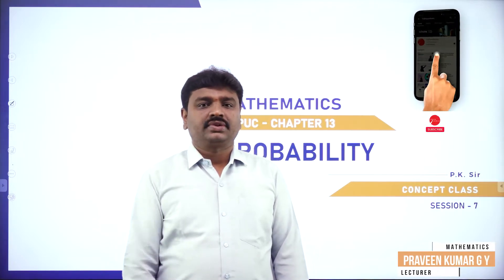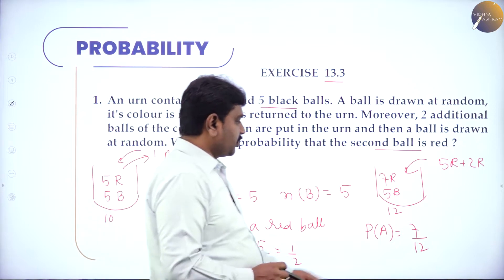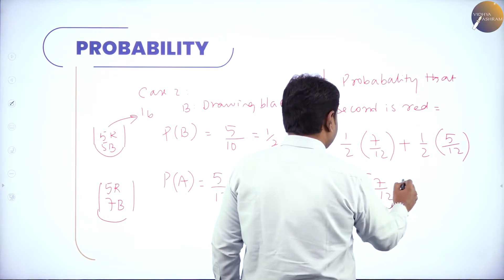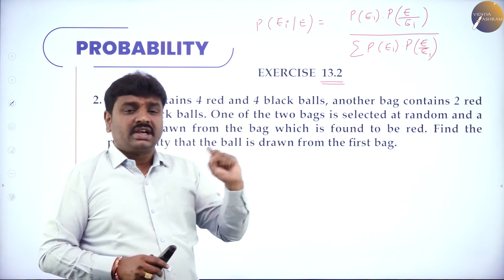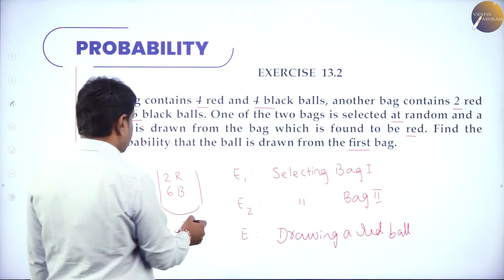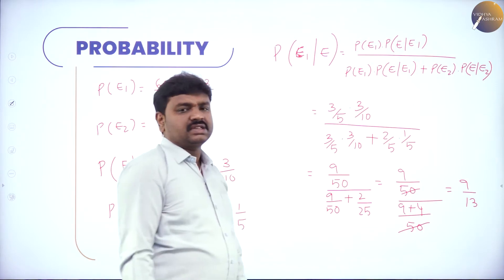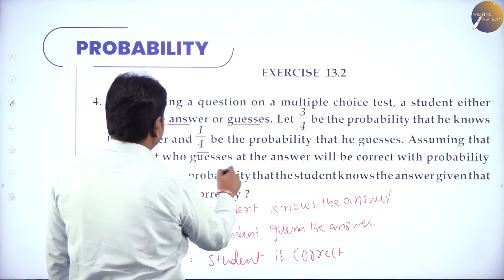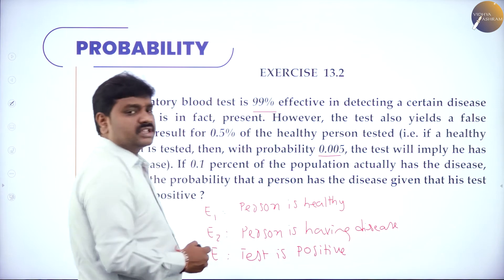DAY 174 | MATHEMATICS | II PUC | PROBABILITY | L7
Class : II PUC
Stream : SCIENCE
Subject : MATHEMATICS
Chapter Name :  PROBABILITY
Lecture : 7